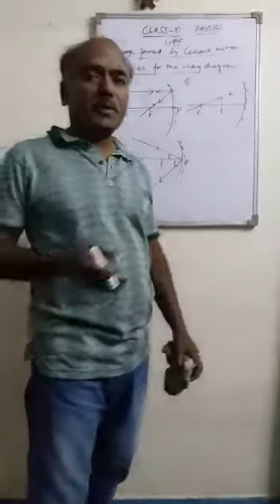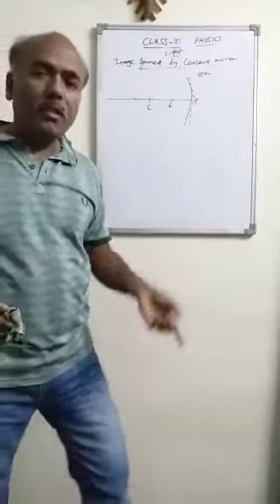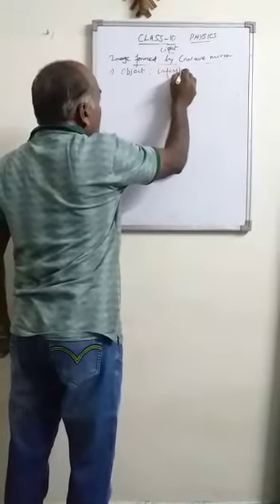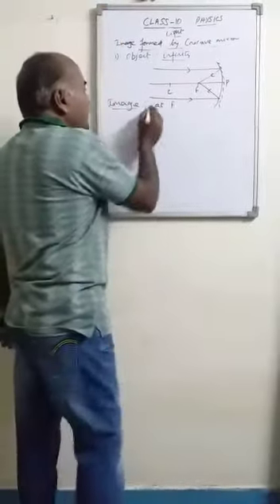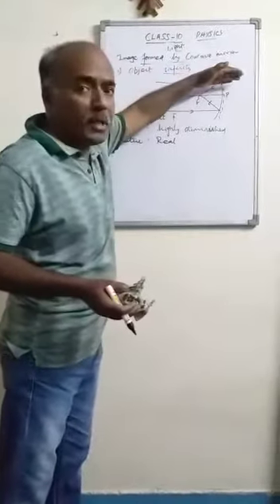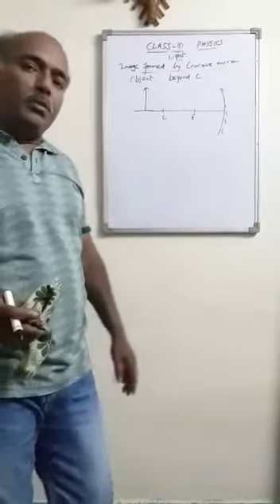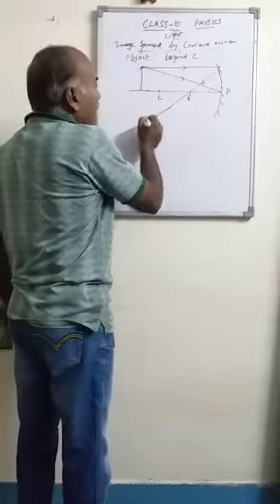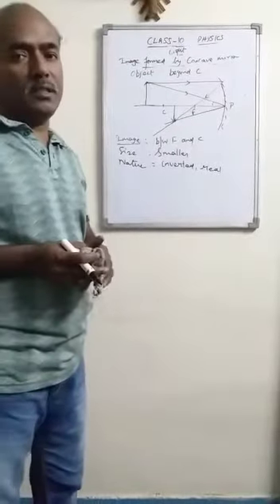Class 10 Phy Light 4